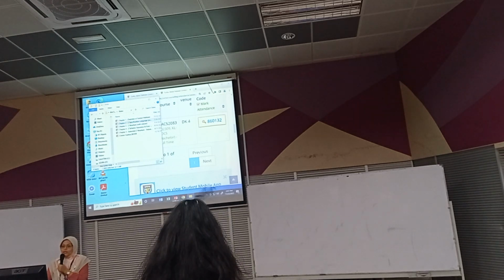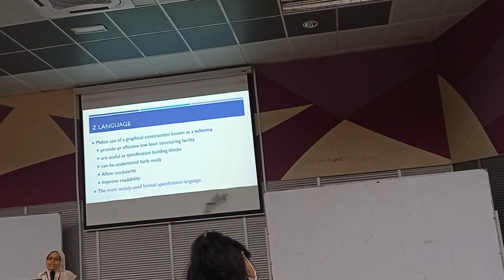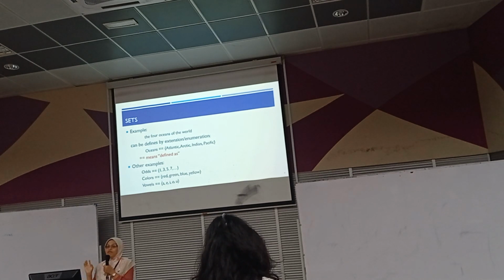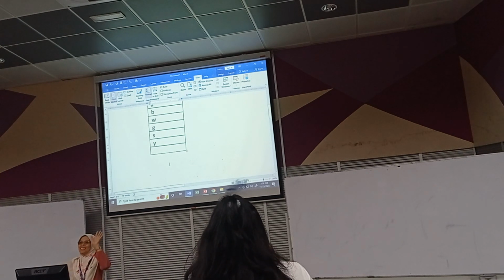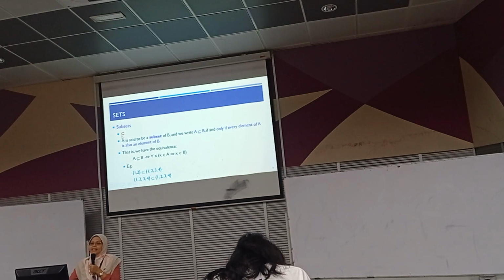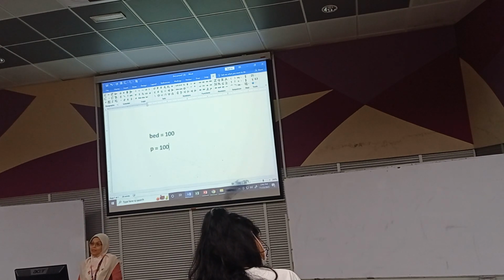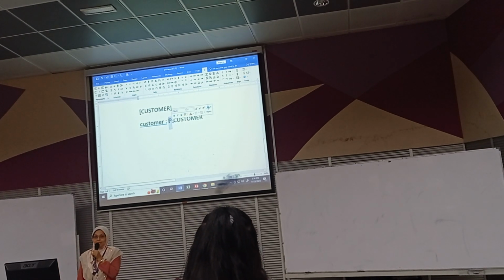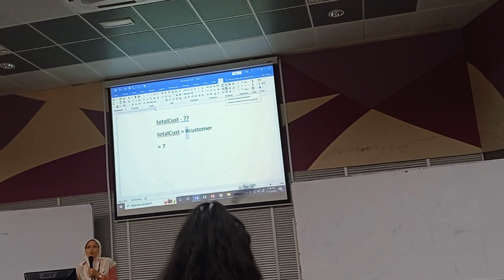Formal Methods Chp 2 231123 part 1